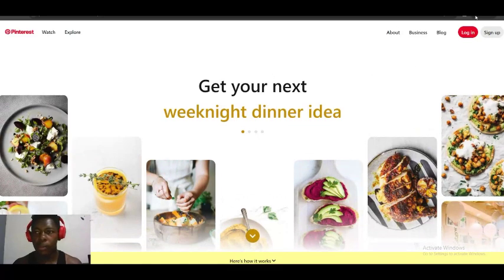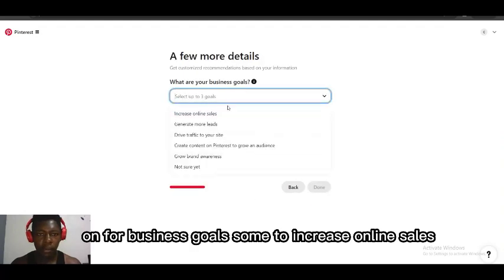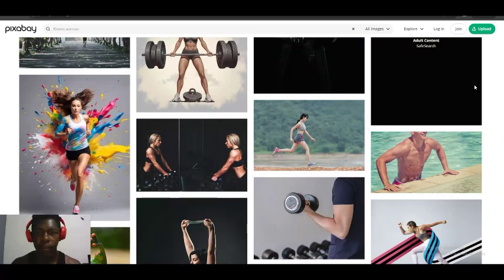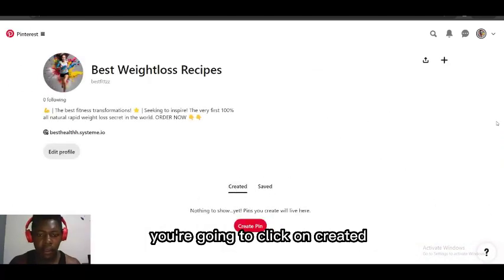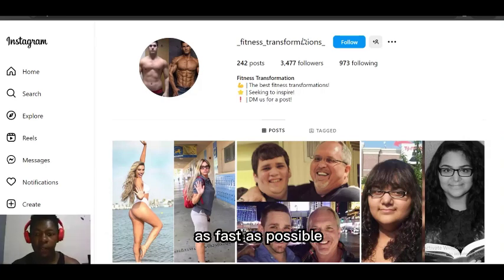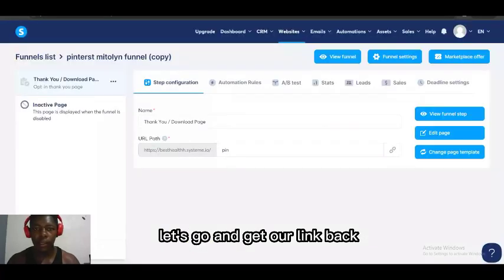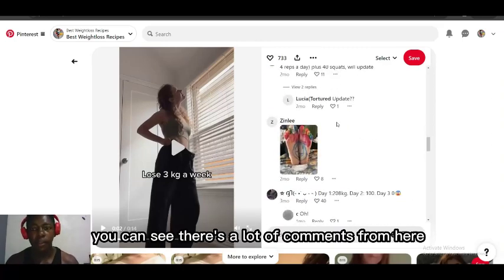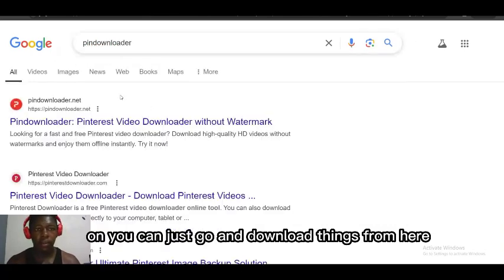(DAY #2 Part 2) Pinterest Money Setup Step By Step! 30 Clickbank Sale Challenge!